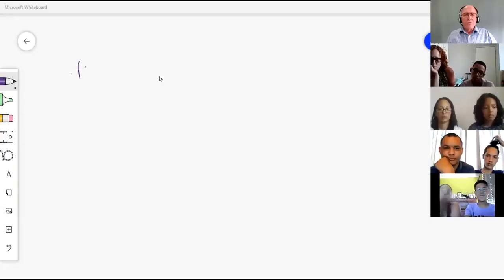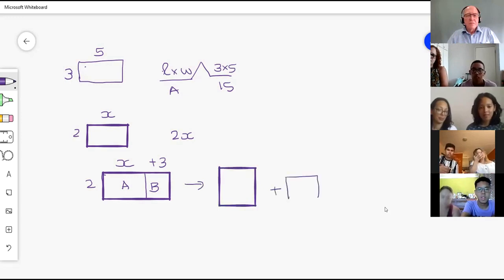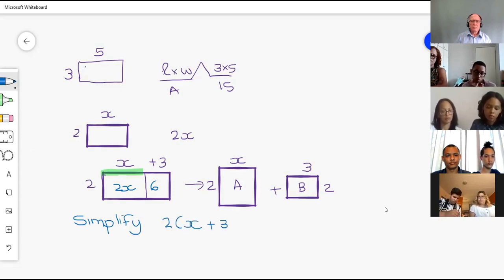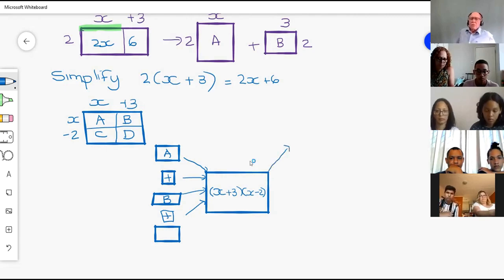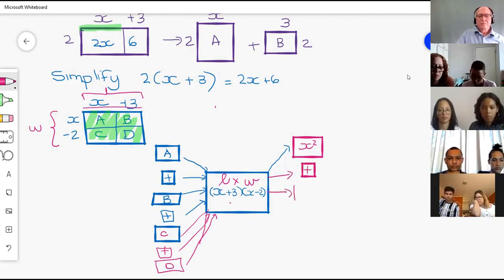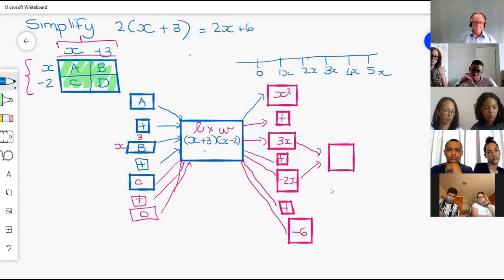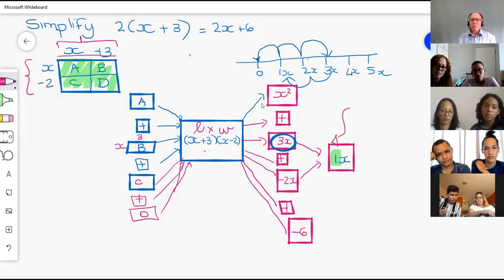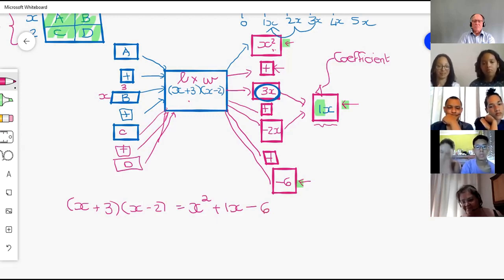Grade 10 Thinking Tools Algebra simplification with Thinking Tools